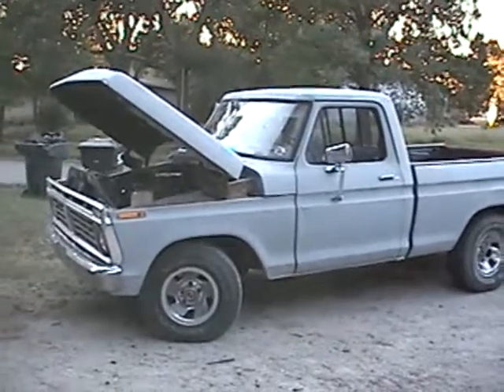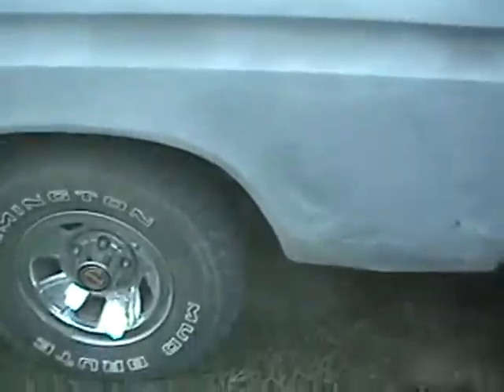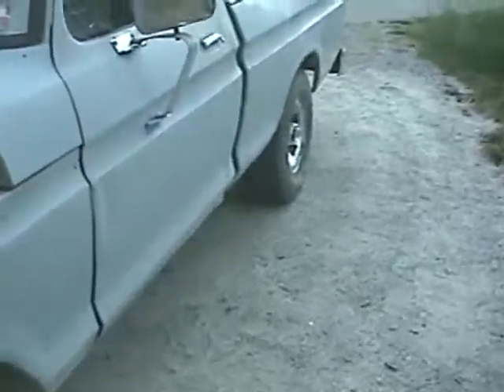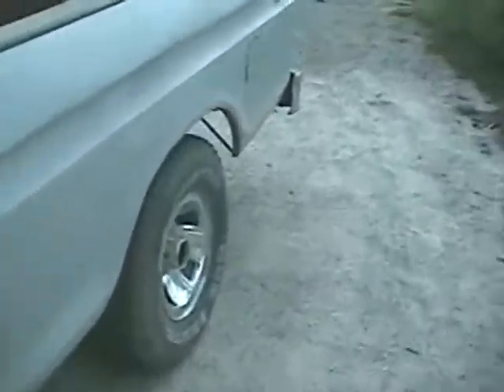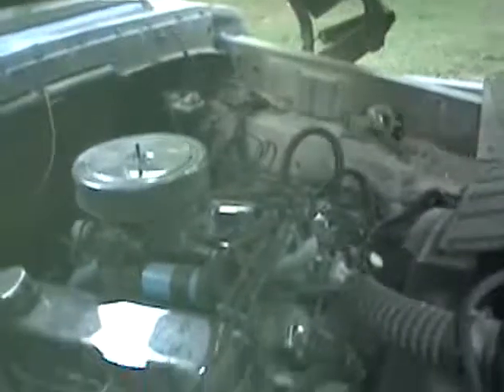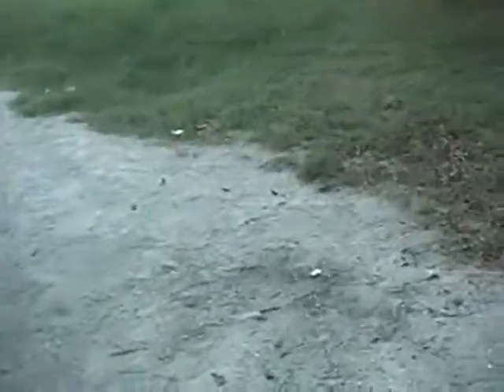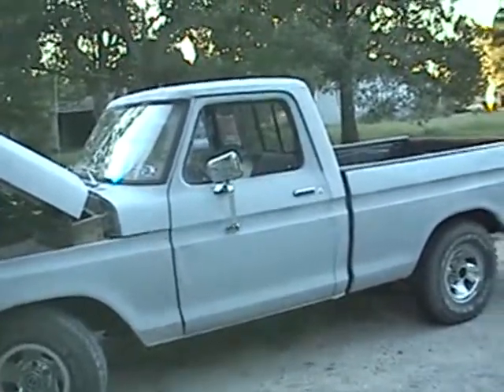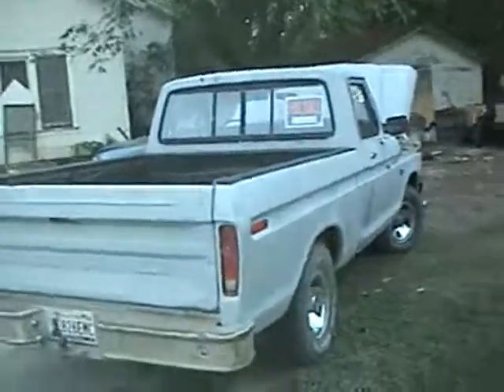1976 Ford F100 Short Wide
1976 Ford F100 Short Wide